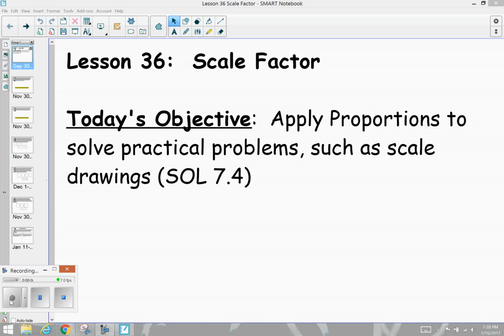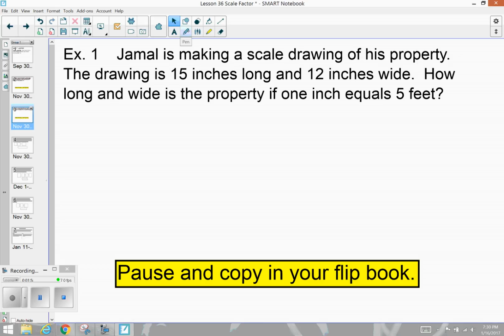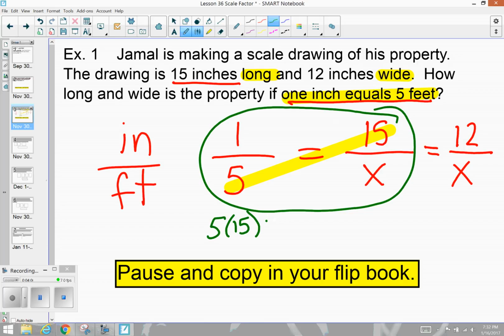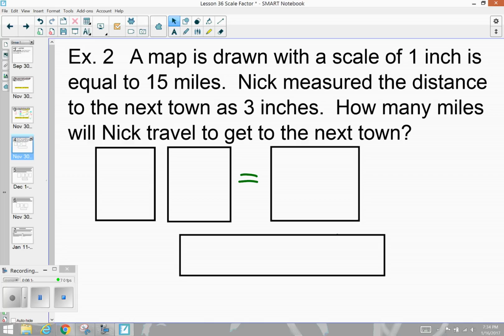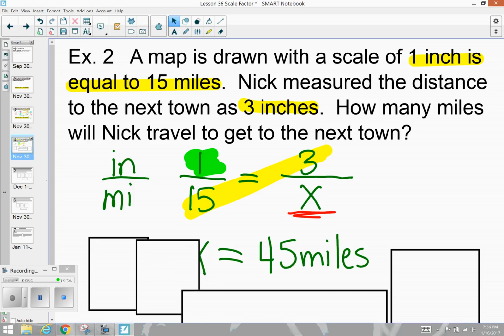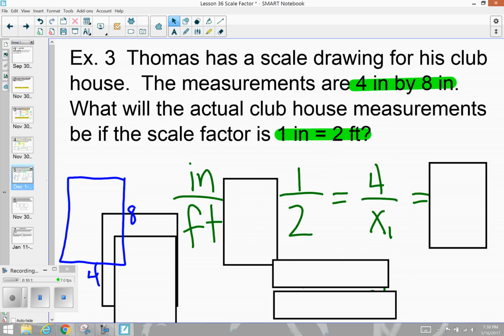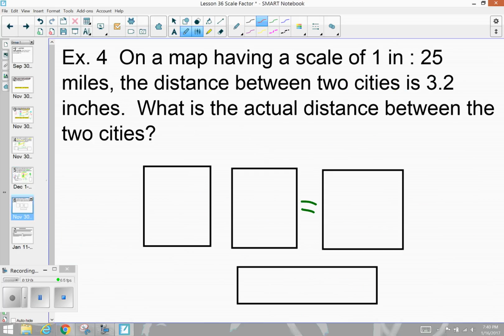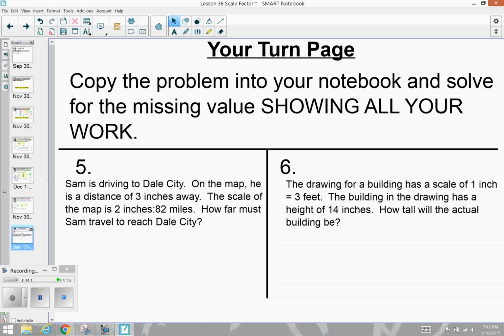Lesson 36 Scale Factor